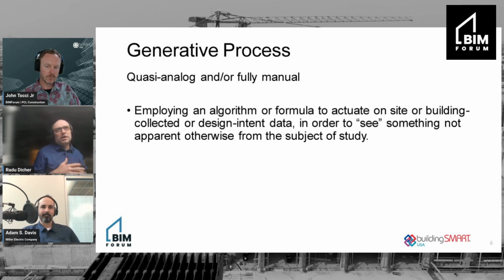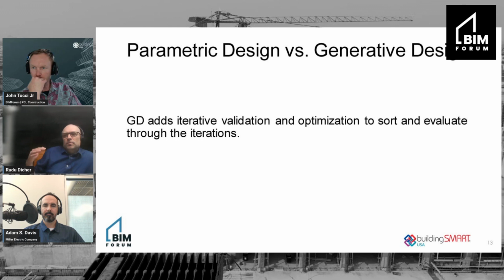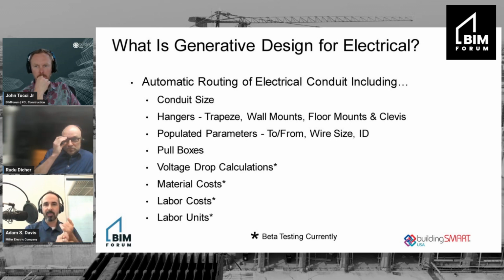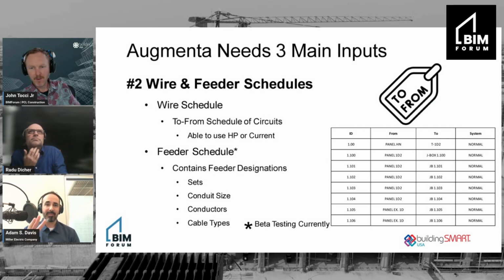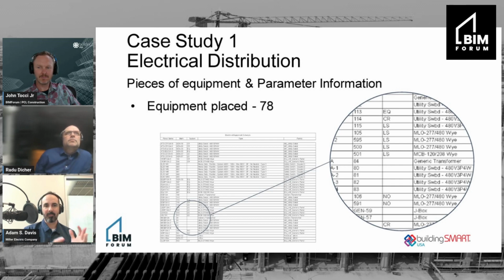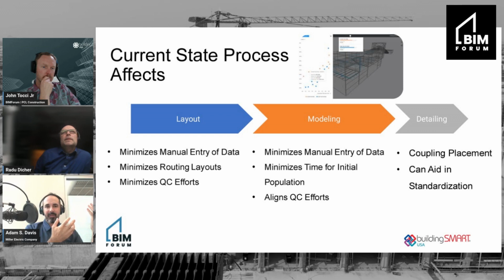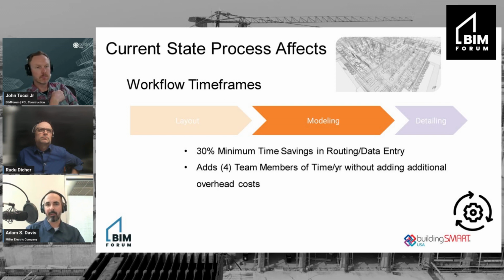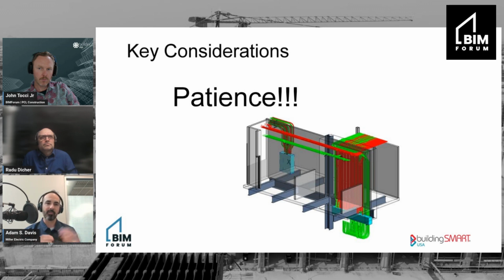Generative Design and AI: A Historical Overview, A Present Case Study, A Future for Design?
Join Adam Davis and Radu Dicher for a BIMForum conversation over some specific applications of Generative Design. We’ll briefly consider the convergence of some prior generative approaches in the architecture and engineering for framing the conversation and perspective, then examine at some length a couple of case studies of using Generative AI Design for Electrical Conduit Design. The webinar will allocate some time for an open forum for conversation and reflection regarding these current industry trends, similar work done by members of the audience, challenges and opportunities posed to the AECO field by both Generative Design and AI.

LEARNING OBJECTIVES:

Examine some of the prior approaches to generative design.

Learn about applications and actual implementations through a couple of case studies pertaining to electrical conduit design.

Open the floor to a conversation over the participants’ own direct experience with Generative Design and AI, and thoughts on future applications.